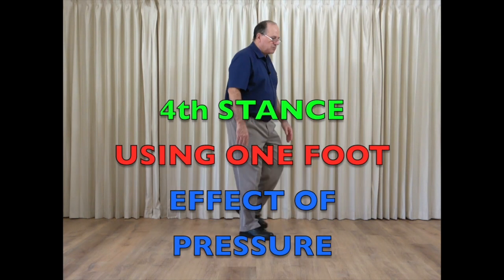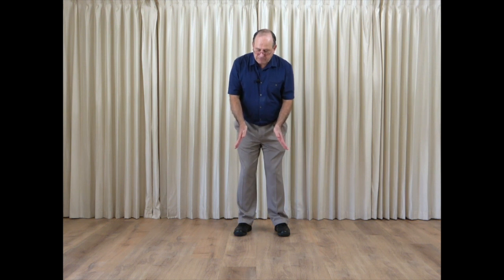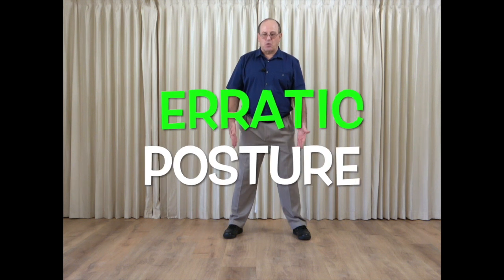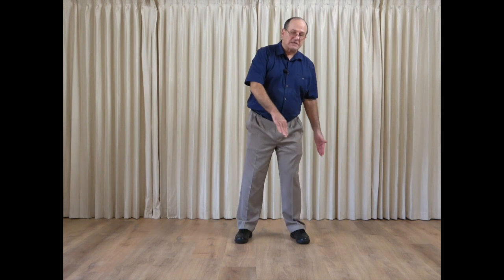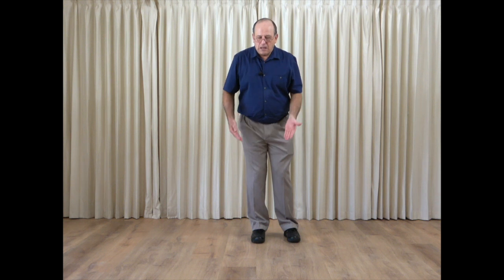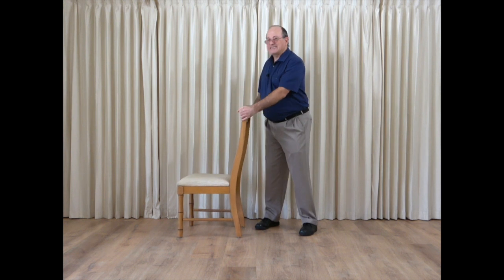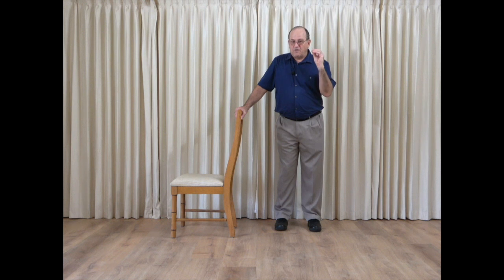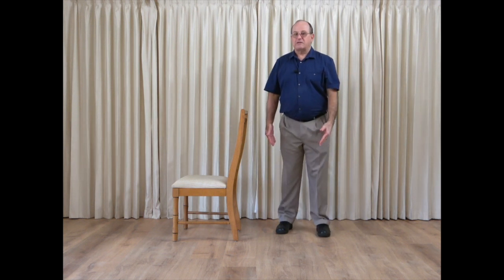28 4th Stance, One Foot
Supporting and balancing on one foot, while moving onto the other foot, is a big problem for many people with stiffened postures and ataxic movements. This video begins the discussion of techniques to use to make this transition with more stability and success.